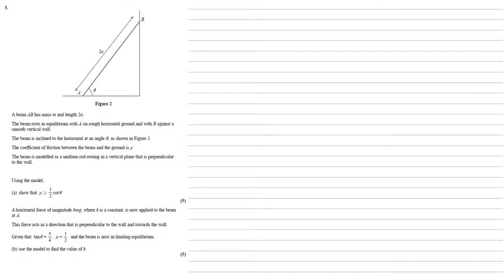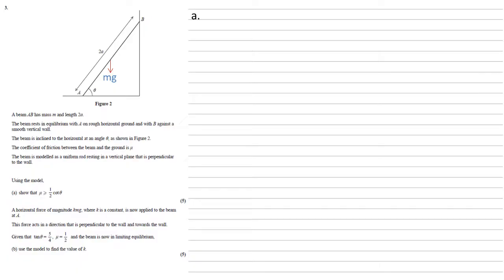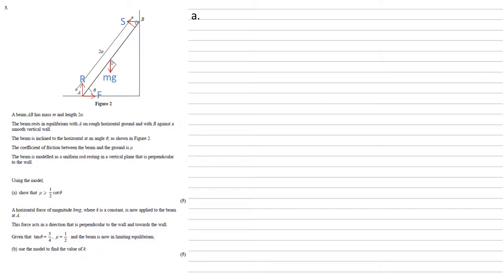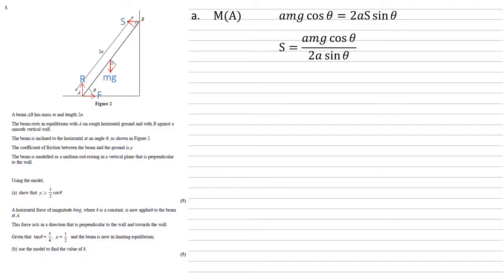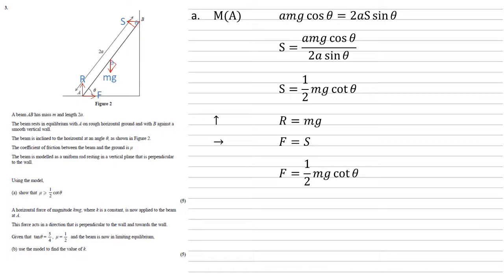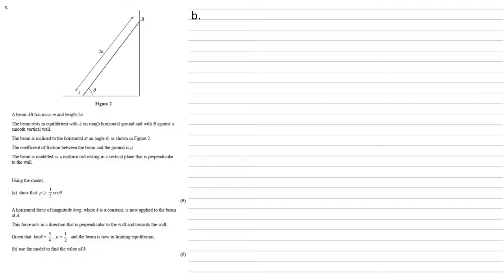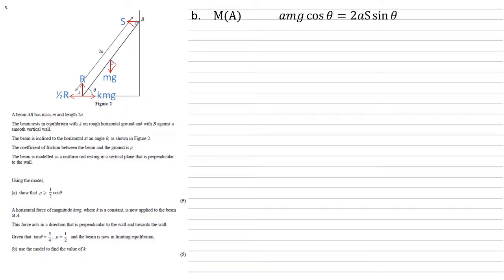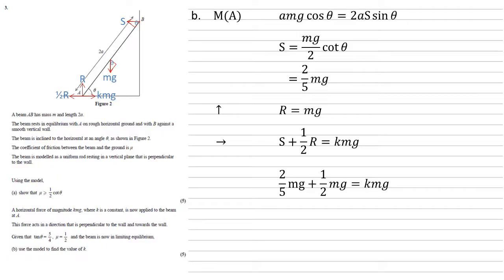Edexcel A-Level - October 2021 - Mechanics - Question 3 - Exam Paper Walkthrough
Full walkthrough answer to Question 3 on the Edexcel A-Level Mathematics, Mechanics paper, October 2021.
A beam AB has mass m and length 2a.
The beam rests in equilibrium with A on rough horizontal ground and with B against a smooth vertical wall.
The beam is inclined to the horizontal at an angle θ, as shown in Figure 2.
The coefficient of friction between the beam and the ground is μ
The beam is modelled as a uniform rod resting in a vertical plane that is perpendicular to the wall.
Using the model,
(a) show that μ is larger than or equal to 1/2 cot θ
A horizontal force of magnitude kmg, where k is a constant, is now applied to the beam at A.
This force acts in a direction that is perpendicular to the wall and towards the wall.
Given that tan θ = 5/4, μ = 1/2 and the beam is now in limiting equilibrium,
(b) use the model to find the value of k.